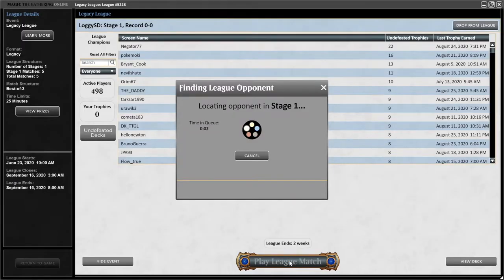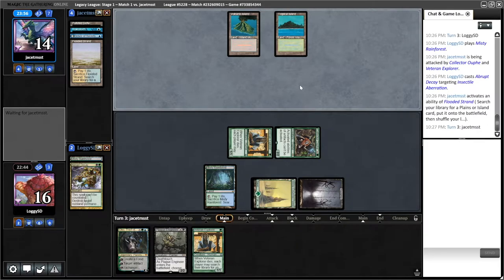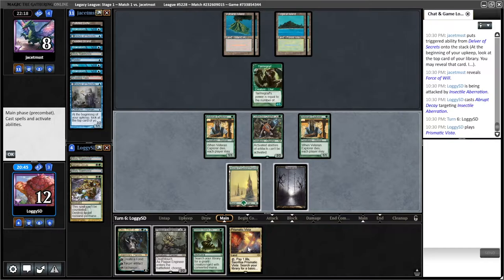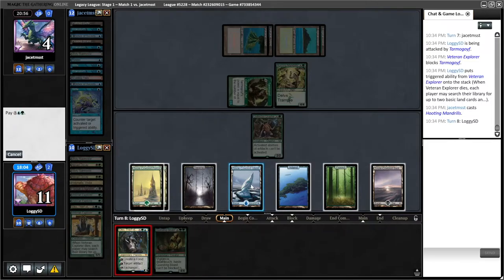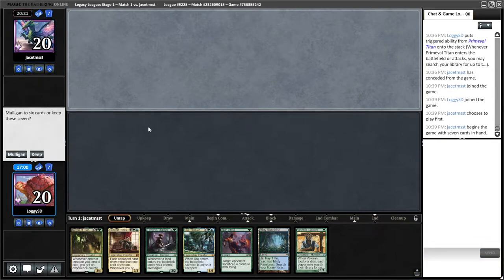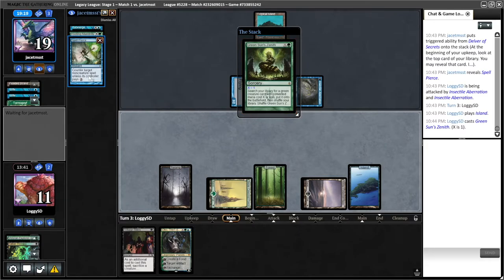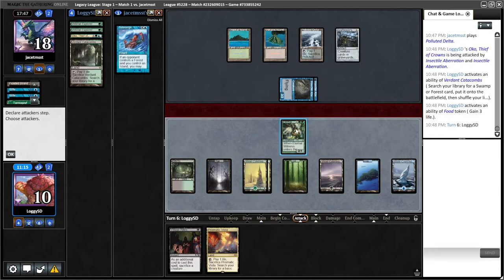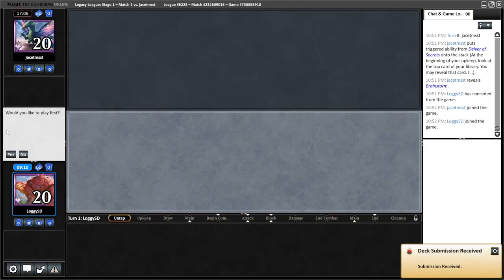BUG Fair Nic Fit - Match 1 - vs. RUG Delver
Match 1 of a Legacy League against RUG Delver.

▬▬▬▬▬ BUG Fair Nic Fit Decklist  ▬▬▬▬▬
// 60 Maindeck
// 19 Creature
2 Ice-Fang Coatl
4 Veteran Explorer
1 Primeval Titan
1 Meren of Clan Nel Toth
1 Leovold, Emissary of Trest
1 Collector Ouphe
2 Plague Engineer
1 Eternal Witness
1 Scavenging Ooze
1 Questing Beast
1 Dryad Arbor
1 Uro, Titan of Nature's Wrath
1 Tarmogoyf
1 Tireless Tracker

// 2 Enchantment
2 Sylvan Library

// 7 Instant
3 Abrupt Decay
2 Village Rites
2 Assassin's Trophy

// 22 Land
1 Field of the Dead
1 Phyrexian Tower
1 Snow-Covered Swamp
1 Snow-Covered Island
2 Snow-Covered Forest
1 Swamp
1 Forest
1 Bayou
1 Tropical Island
1 Underground Sea
4 Verdant Catacombs
3 Misty Rainforest
2 Prismatic Vista
1 Island
1 Karakas

// 3 Planeswalker
3 Oko, Thief of Crowns

// 7 Sorcery
3 Cabal Therapy
4 Green Sun's Zenith

// 15 Sideboard
SB: 1 Nihil Spellbomb
SB: 1 Reclamation Sage
SB: 3 Leyline of the Void
SB: 2 Back to Basics
SB: 2 Carpet of Flowers
SB: 3 Mindbreak Trap
SB: 2 Run Afoul
SB: 1 Field of the Dead